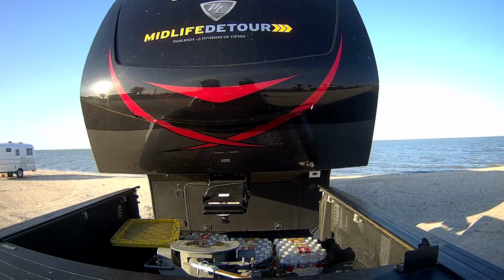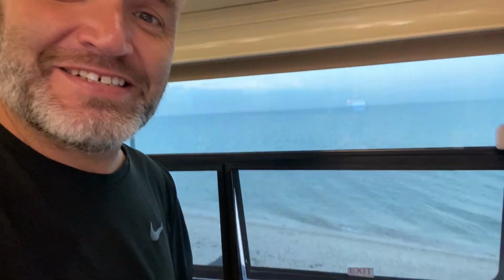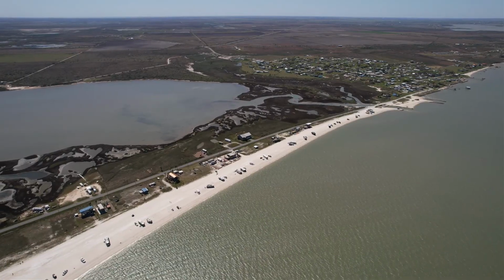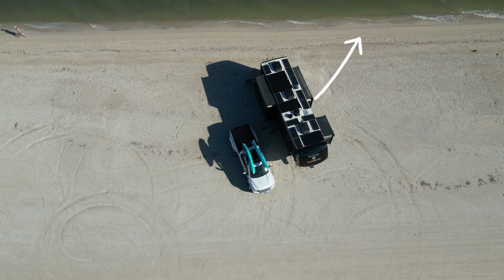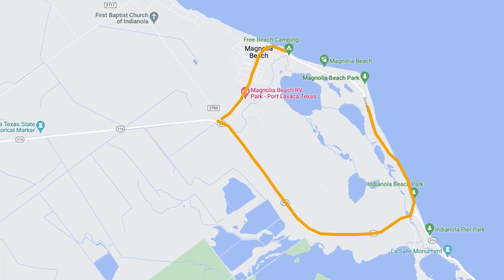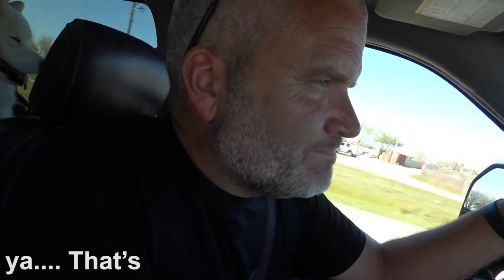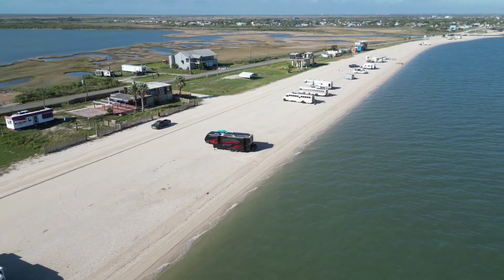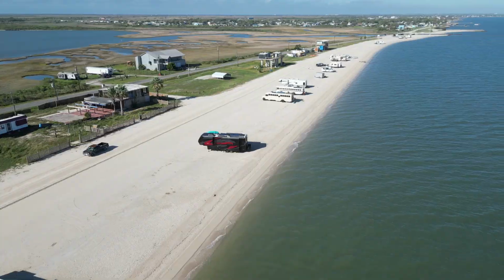Free Beach Camping - Magnolia Beach TX | EP40 RV Full Time Living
Boondocking and Free Beach camping is the best while traveling full time in our Vanleigh Beacon fifth wheel. We stop by Magnolia Beach in Texas for a few night stay. Magnolia Beach is free camping for up to 14 days and right on the beach. This is an amazing boondocking stop.

00:00 Intro
00:57 Beach Boondocking
02:32 Restricted Path
03:12 The Catch
03:52 Boondocking for US
04:50 Update
06:31 Closing

Our RV Essential Starters:
Our TPMS
Surge Protector / EMS
Water quick connects
Water lead hose
Water splitter
HOLD THE POO
Sewer hose support
Best Sewer hose
Use these for Stability
Pressure Regulator
Safety Flares
Our Video Gear:
Joby Gopro mount
Our primary A camera
Mini tripod
Do we sound good? BEST Microphone
MIC deadcat / muff
GoPro Hero 9
DJI Osmo
Clip for action cam views
Action cam stuck to side of rig views
Our Dash cam